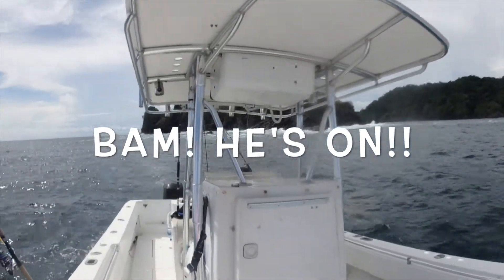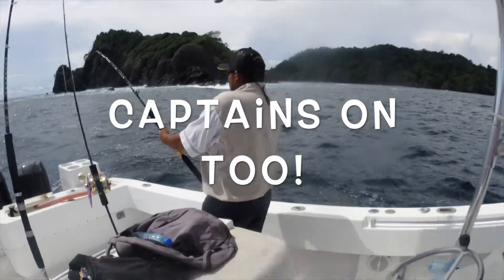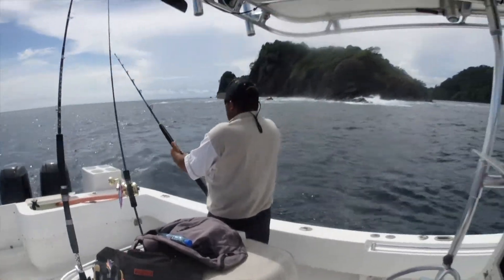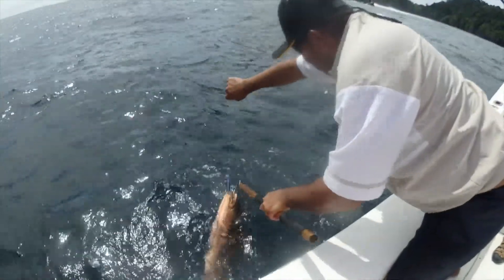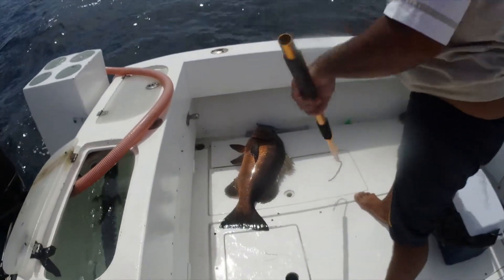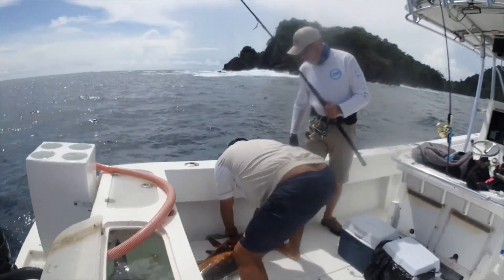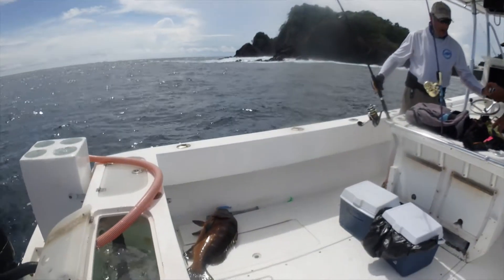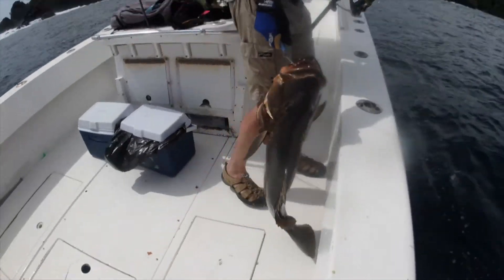CM Tackle online @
Amazingly broad selection of jigging and popping tackles.  Fairly priced, real 100% Japan made rod by Ripple Fisher and Yamaga Blanks. Don't be fooled only 100% Japan made is 100% Japan performance